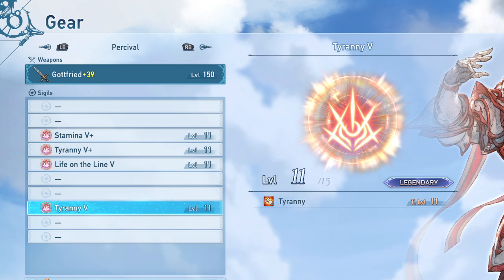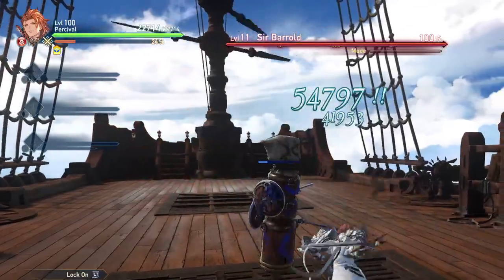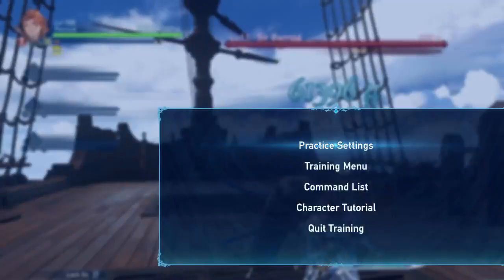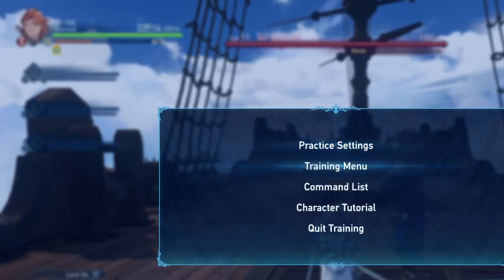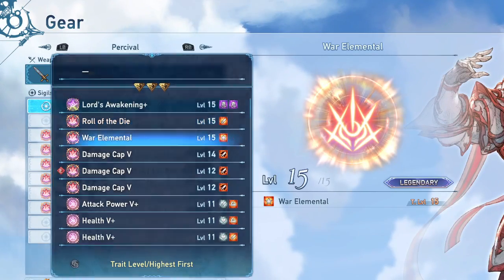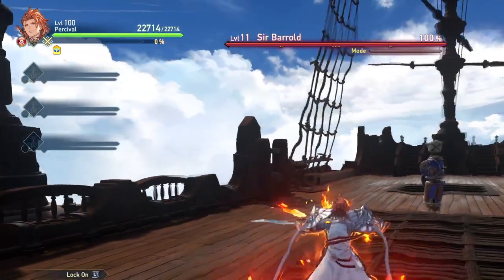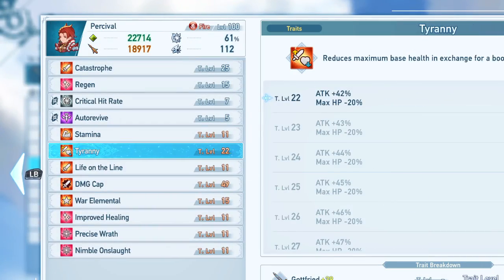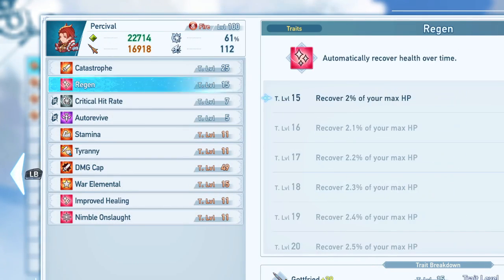Damage Cap Explained - Granblue Fantasy Relink!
In this video we go over the damage cap and how to do more damage in granblue fantasy relink.